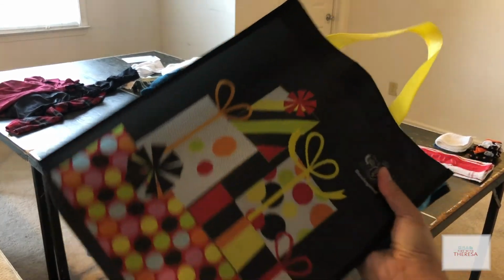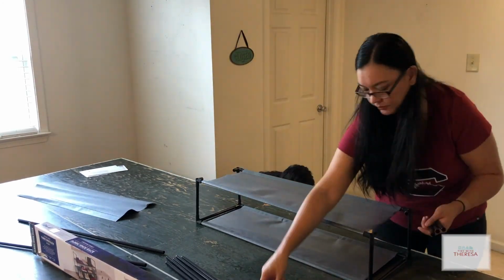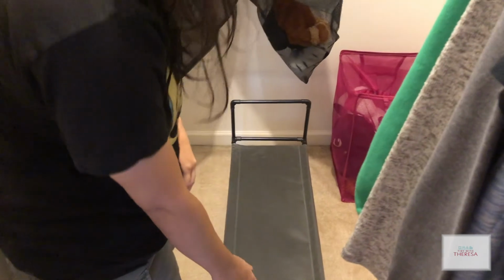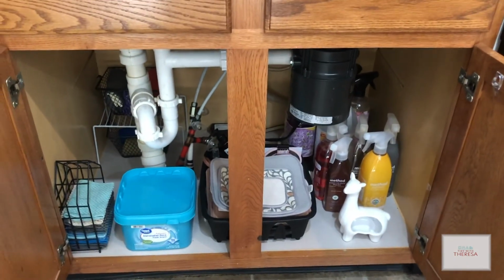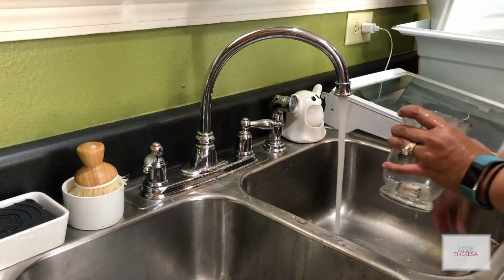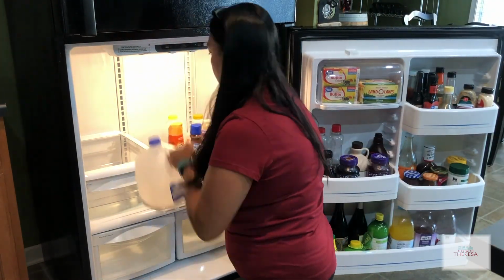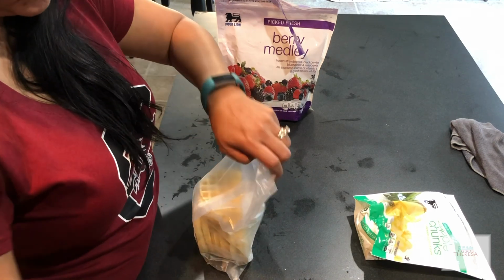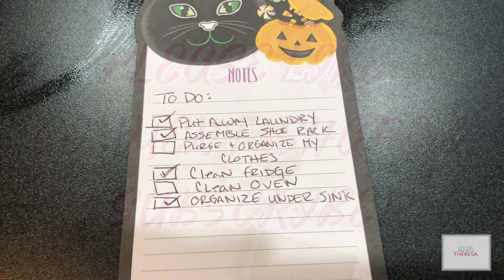LAUNDRY FOLDING BOARD, UNDER SINK ORGANIZATION, FRIDGE DEEP CLEAN & BUILDING A SHOE RACK! CHORES!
My name is Theresa and I just love to clean, tidy, organize & declutter my home (and other spaces as well). I am an (almost) empty nester, my youngest son is in college and my daughter is in her mid-20's and the most awesome Special Needs kid you will ever meet.  You may see her oftentimes in these videos because she loves to organize as well! I also have a husband, Keith, who has more of a hoarding tendency but I give him kudos for trying to keep up with my need to clean!

In today's video I'm running down a checklist of things that I want to get accomplished and I don't quite make it (which means there will be a Part 2)! I'll be doing laundry with my fun new toy, organizing under my sink, building a shoe rack for my daughter and giving my refrigerator and freezer a good deep clean and I find an item from Amazon that is a game changer as well. I hope this gives you the motivation to get through your TO DO list as well!

I also happen to get a couple of cool items from Amazon and they will be linked at the bottom of this page.

If you know of anyone in or around Charlotte, NC that would like help tidying up (for a nominal fee) and would allow me to show their progress on this channel, please shoot me an email at and I'd be happy to help!

Here are some links that can get you started below (I may get "credit" for some of these just so you know, but it helps my channel so Thanks!) -

Most of my cleaning products come from The Grove Collaberative

Edited on Adobe Premiere Rush

Dyson Vacuum

Folding Board

Mini Bag Heat Sealer